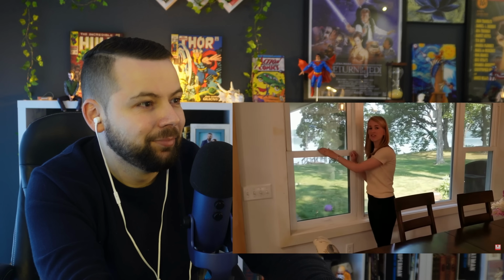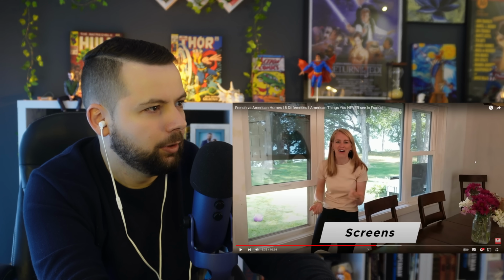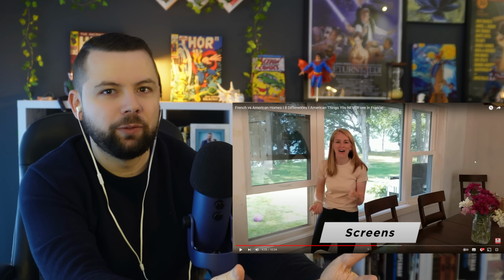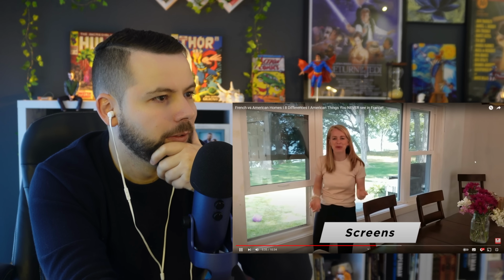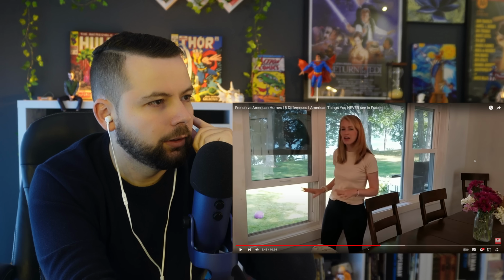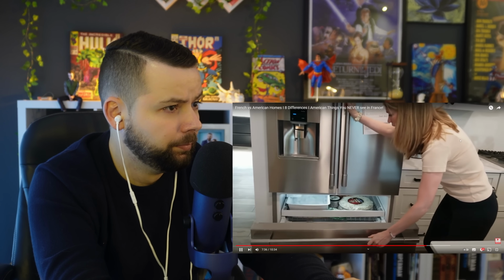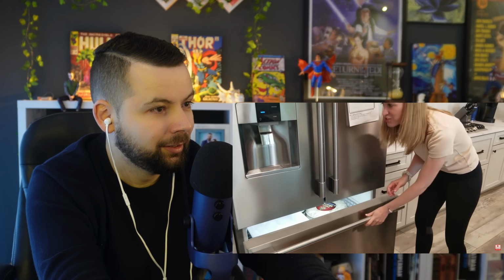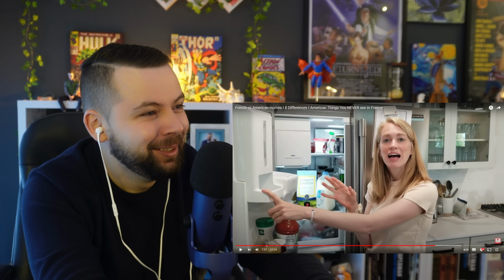European Reacts to European vs American Homes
🌟I hope you enjoyed this one! I would also love to hear your suggestions for future reactions—drop them in the comments below!🙏

My name is André, and as a European (Portuguese), I always strive to bring a unique perspective to the topics I tackle.  All my reaction videos are crafted with a playful and entertaining twist!At least I try... 🌍

✔️ European Reacts to French vs American Homes - Reaction For the First Time